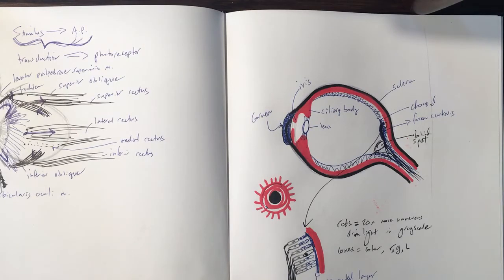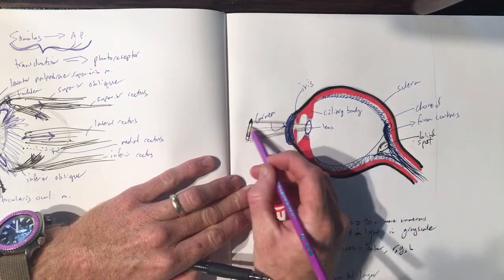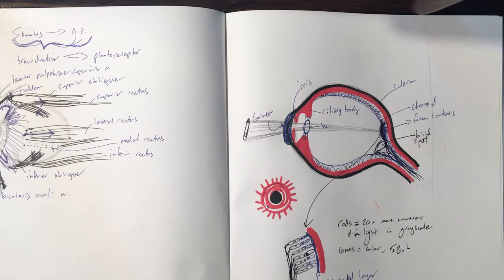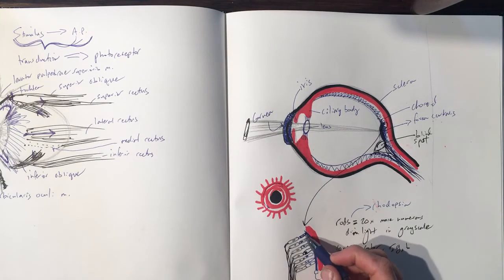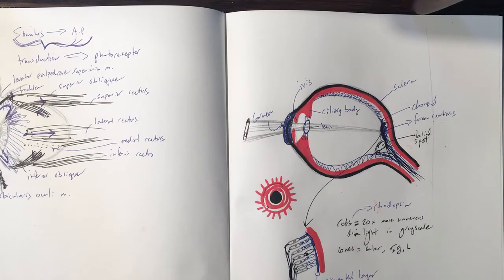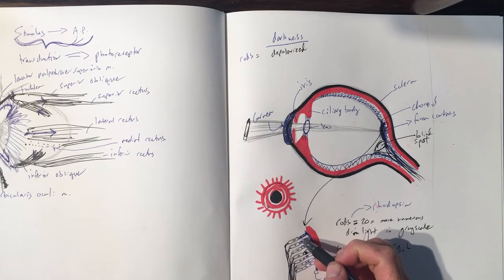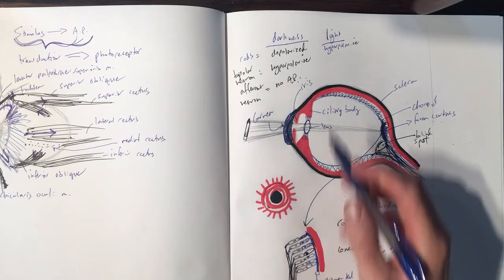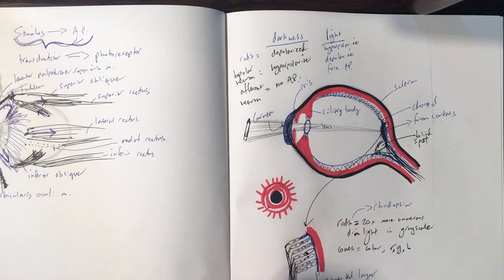Eyes part 4